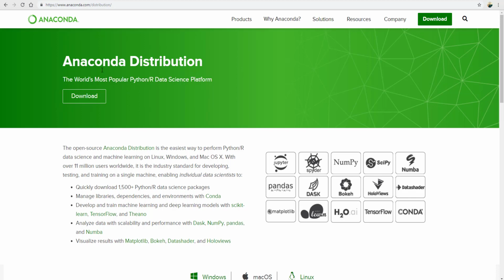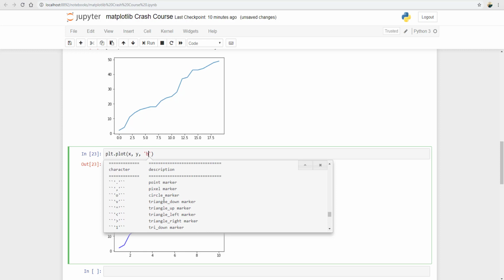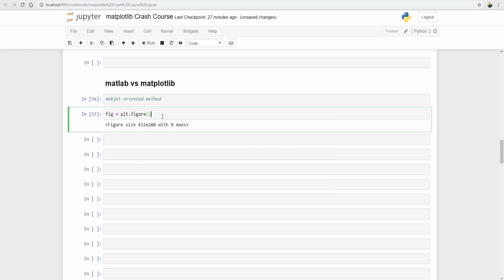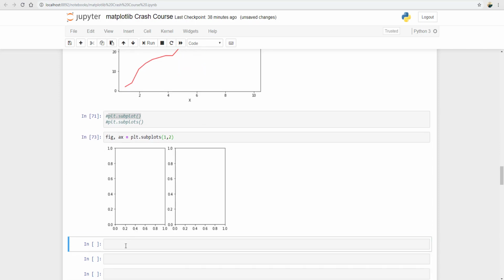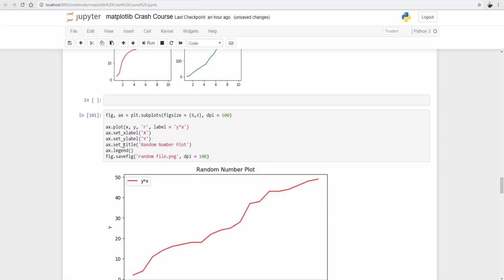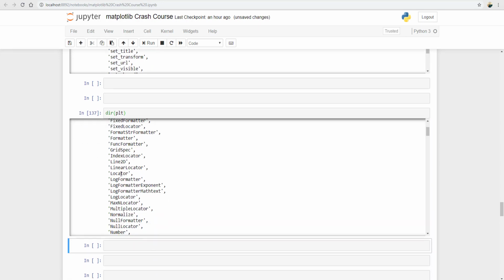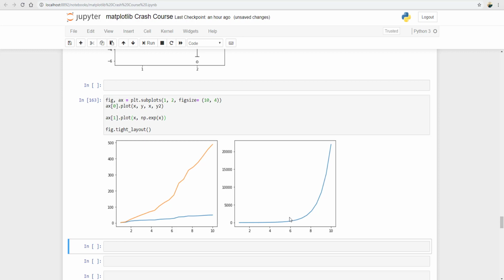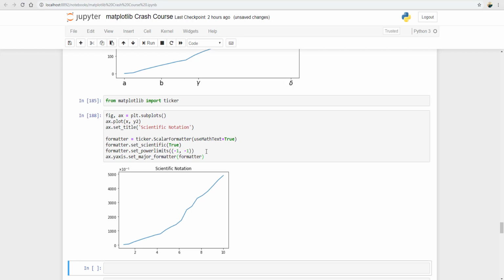matplotlib Python Tutorial | matplotlib Tutorials | matplotlib Crash Course | matplotlib subplots